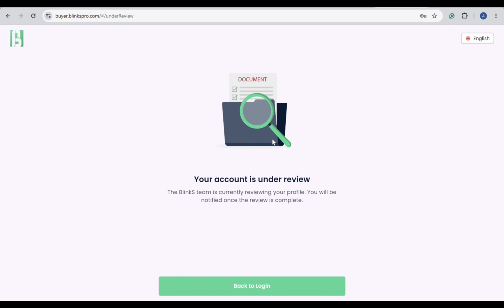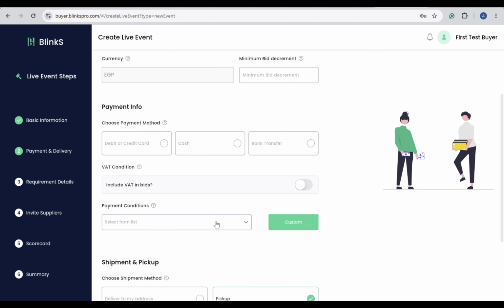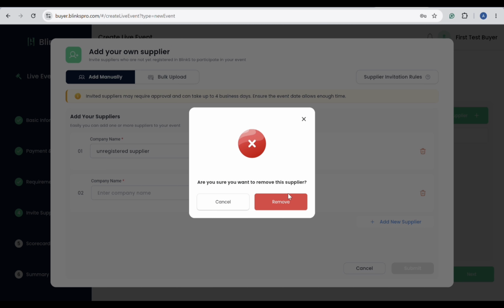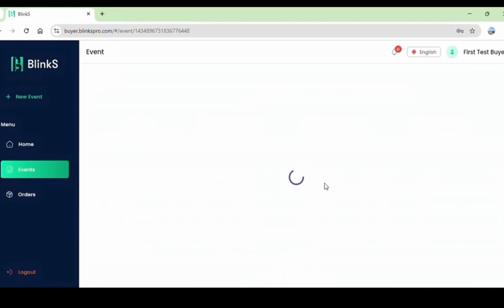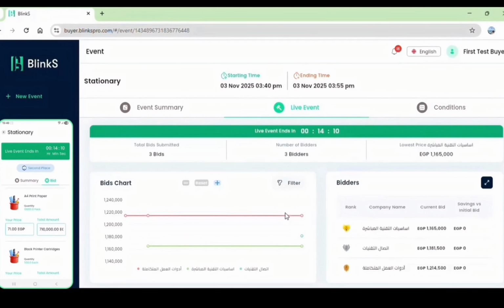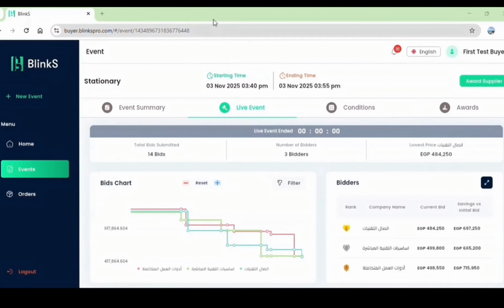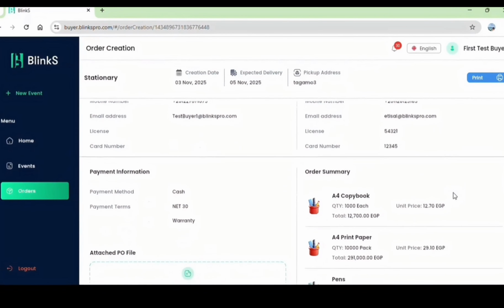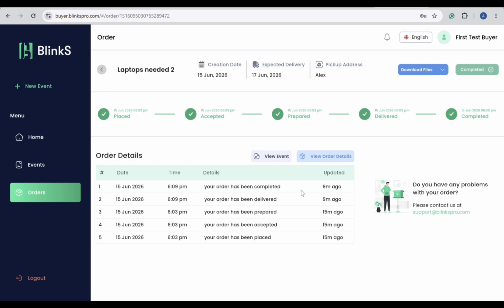Live Bid Event Tutorial: Complete Walkthrough for Buyers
Learn how to create and manage a Live Bid Event on Blinks Pro from start to finish in this step-by-step tutorial.

In this video, you'll learn how to:

Create a new Live Bid Event
Add event details and requirements
Invite qualified suppliers
Configure bidding settings
Launch the live event
Monitor supplier bids in real time
Award the supplier and review the results